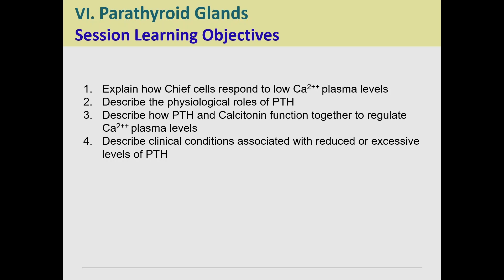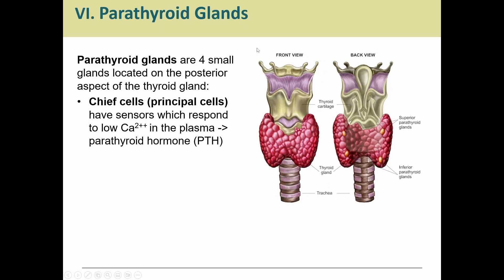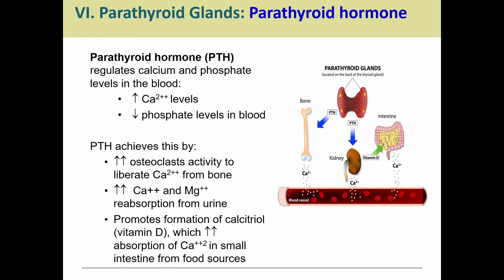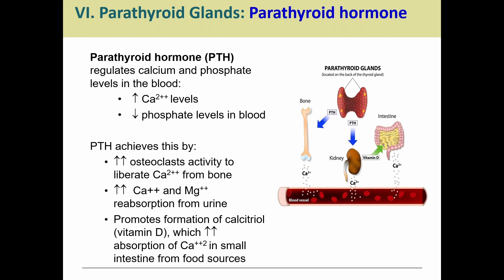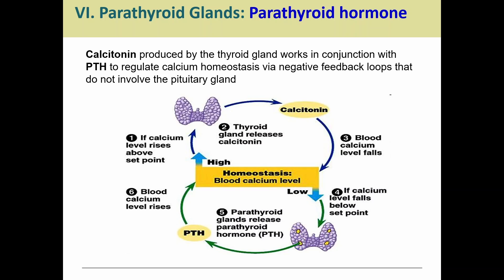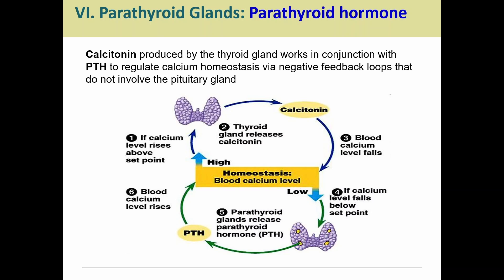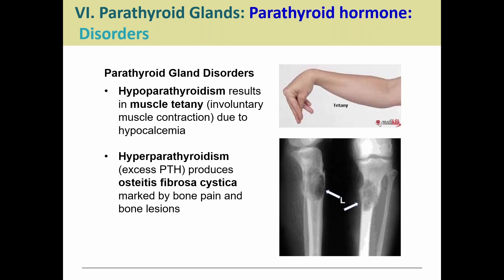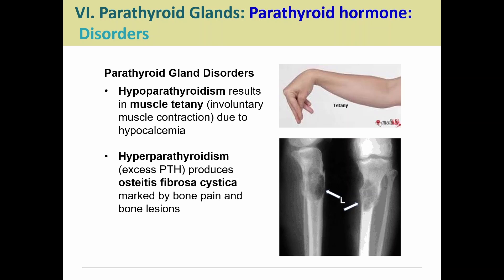BIOL 22 6.6 Parathyroid